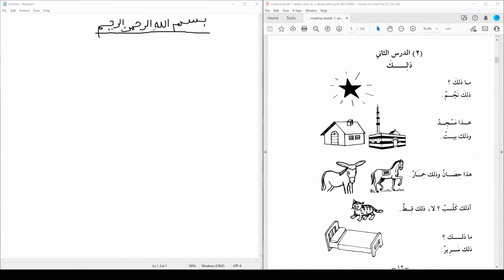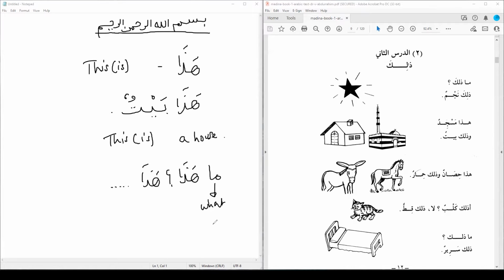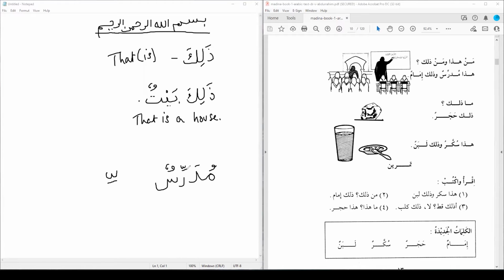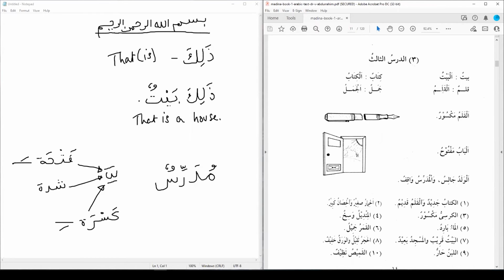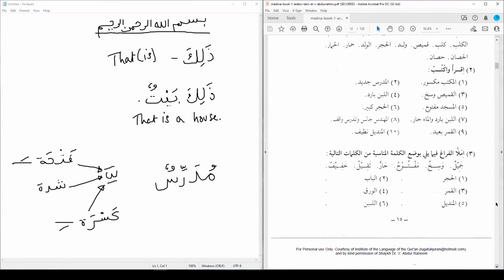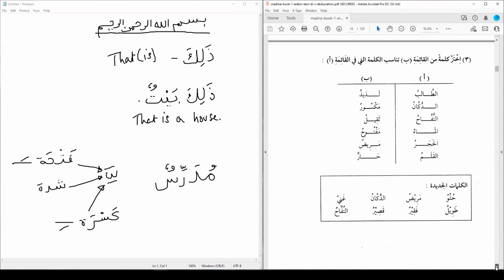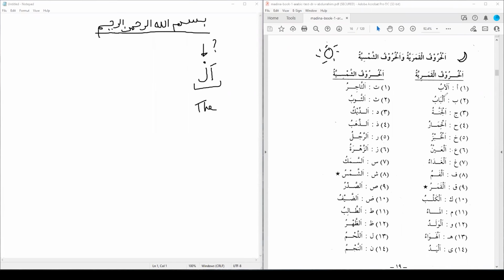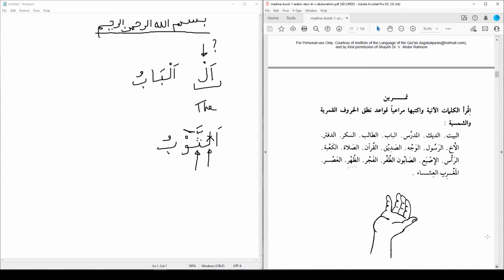Madinah book 1 - Lesson 2 Chapter 2 & 3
Chapters 2 and 3 are covered in lesson 2.